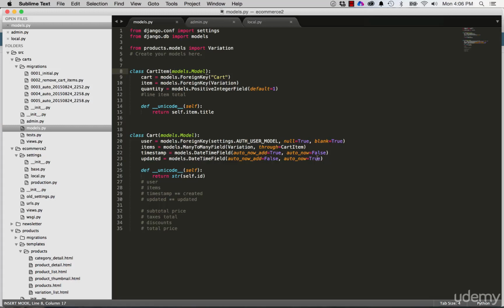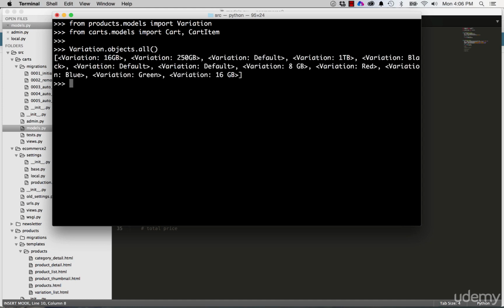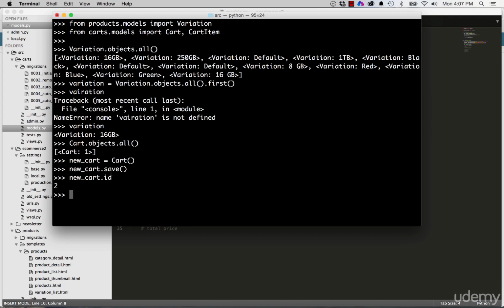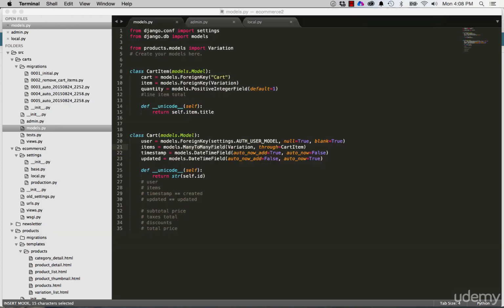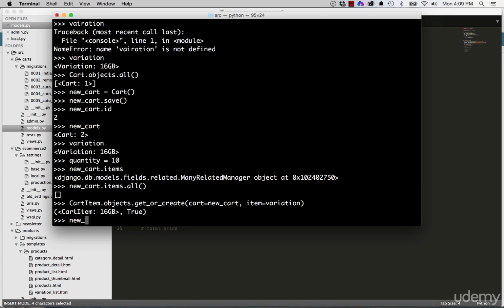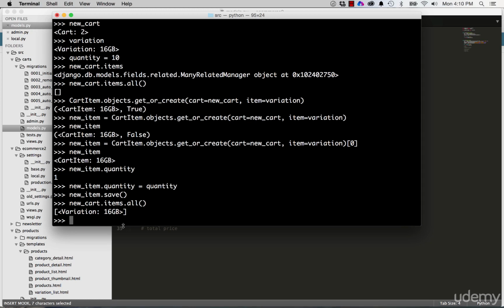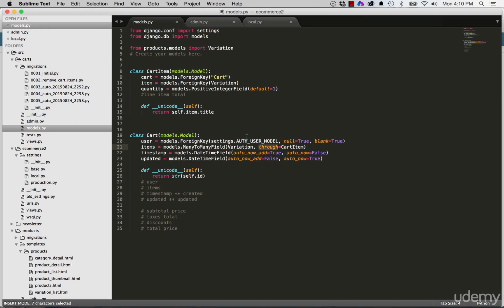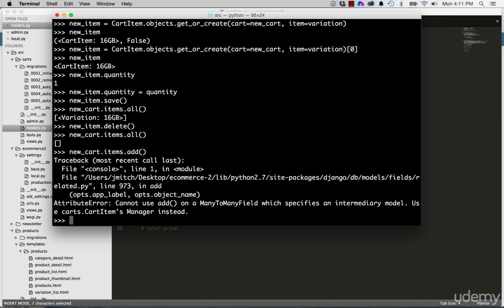Coding || 38. ManyToMany Through using the Python shell